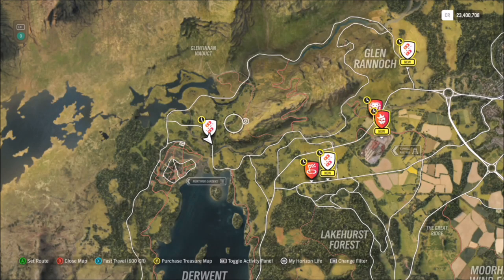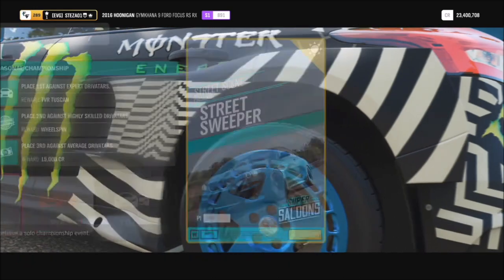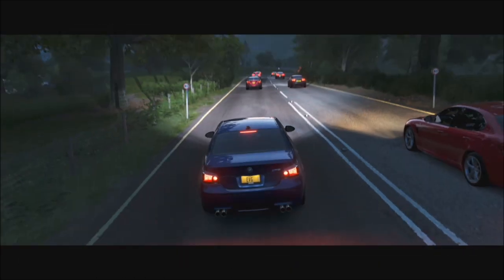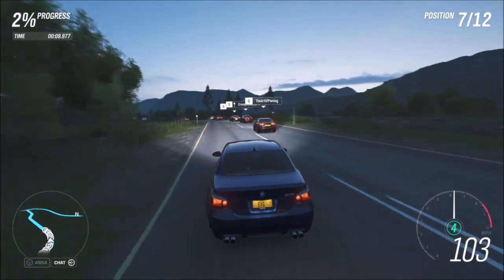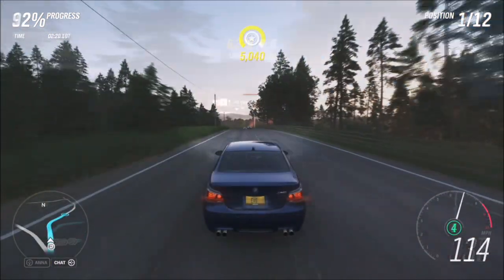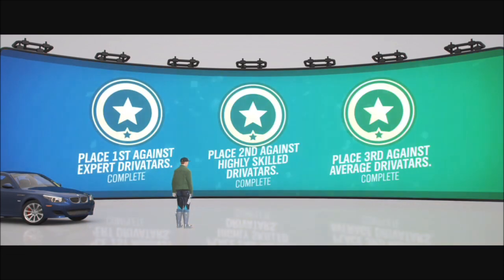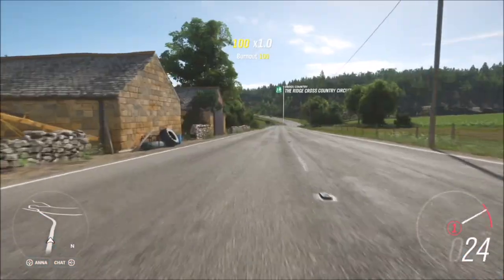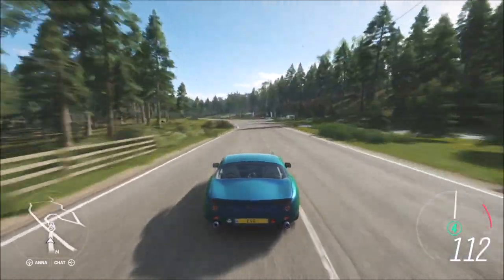Forza Horizon 4 - How to win the 2001 TVR TUSCAN (GUIDE)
Fancy bagging yourself a very cool, retro TVR Tuscan? Well heres how you can...